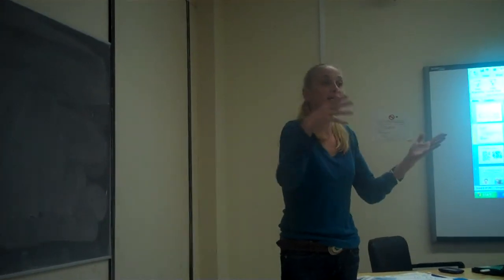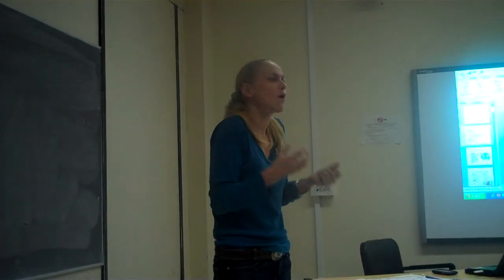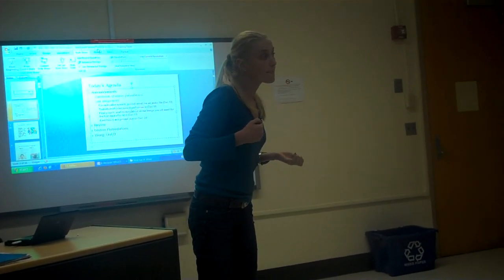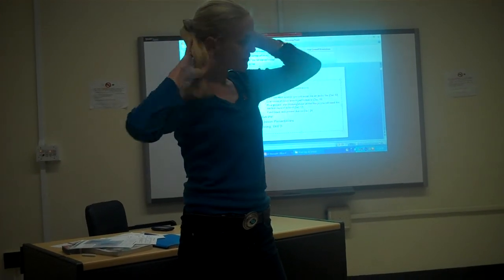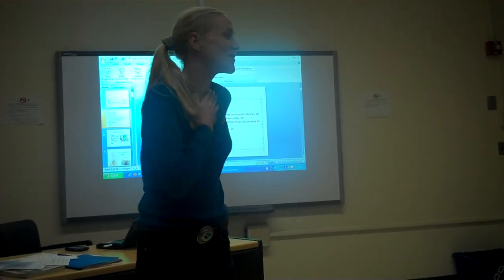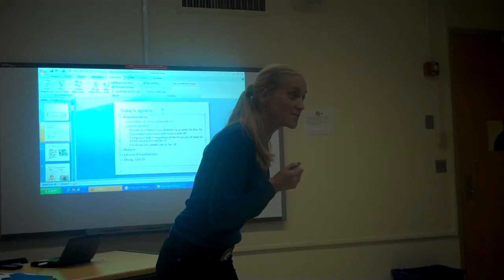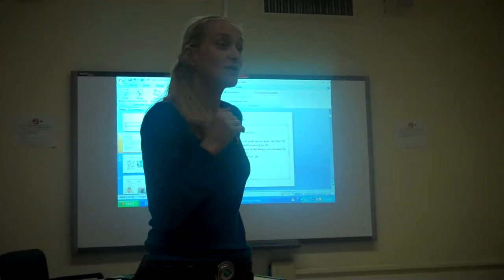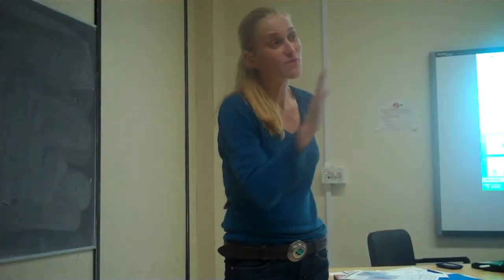Miss T G Gourlay Teaching Population Pyramids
Teaching Population Pyramids to a small class.
Footage is about 6/7 minutes long.